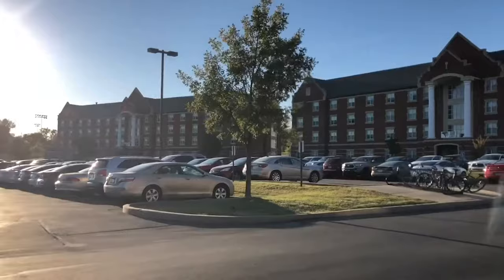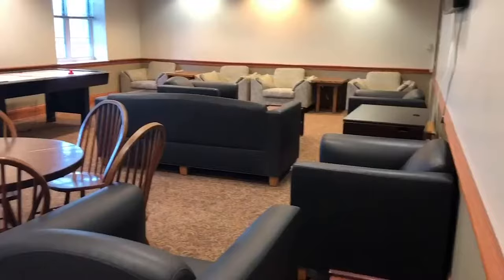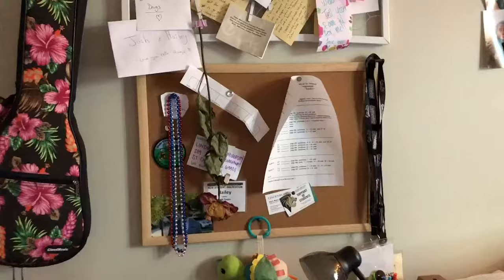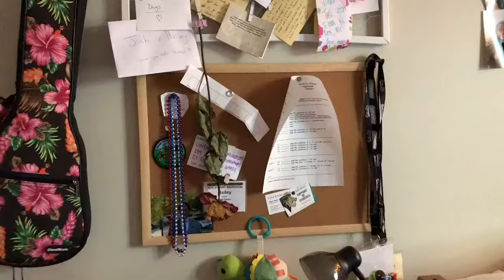Lindenwood Residence Hall - A Student Dorm Tour!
Need help knowing what to bring or about resources accessible on campus? Lindenwood student Hailey Carver shows off the coolest parts of her dorm room and shares tips on laundry, decorating, and getting accustomed to the residence hall life!